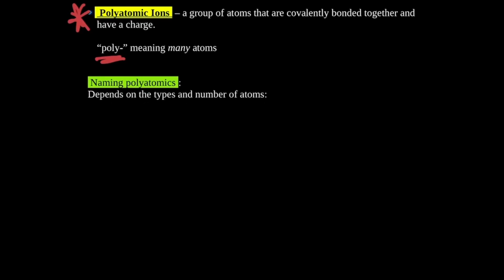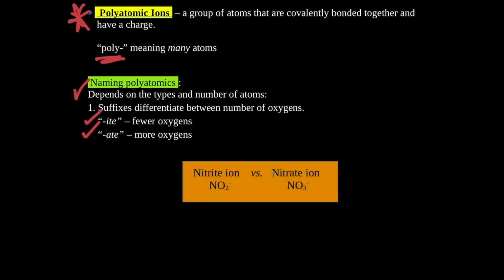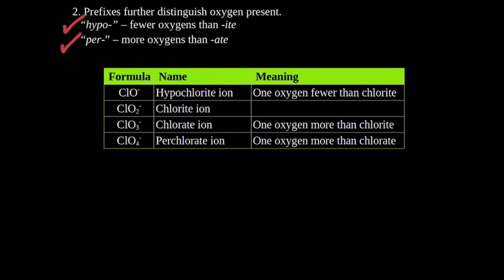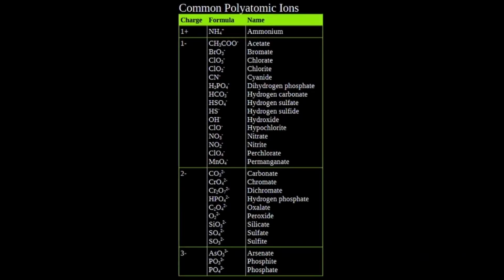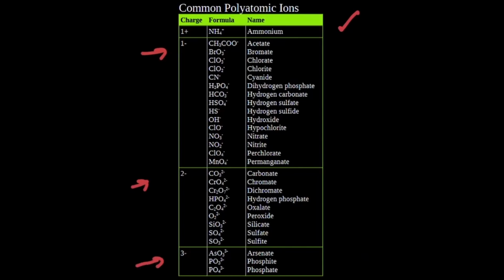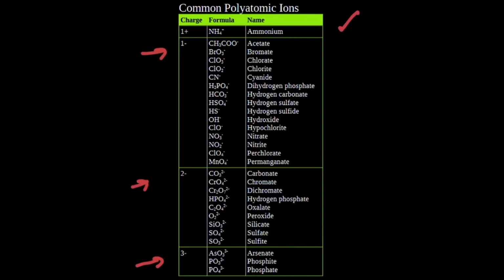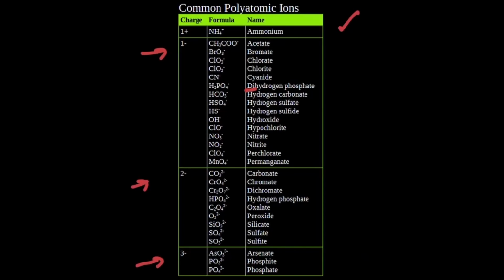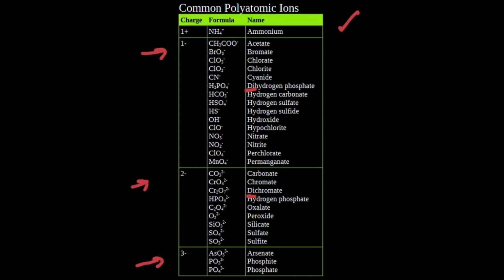Polyatomic Ion Naming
Polyatomic ion names explained and how to memorize them!